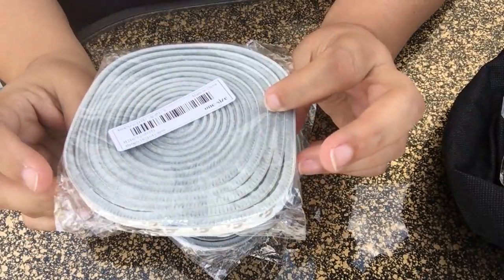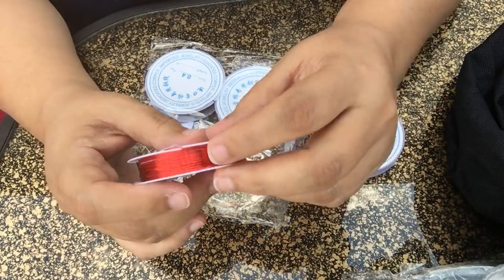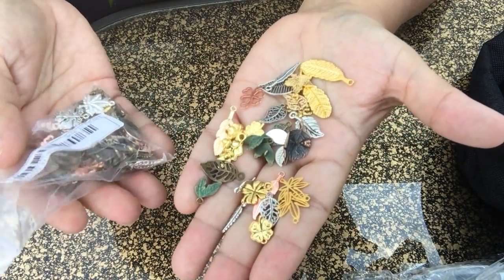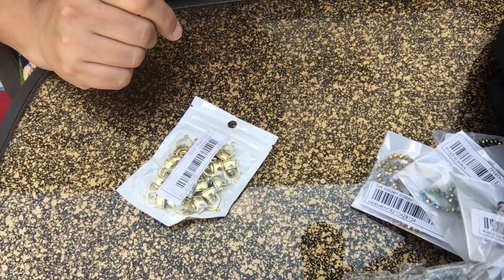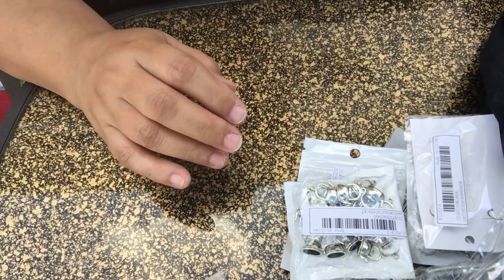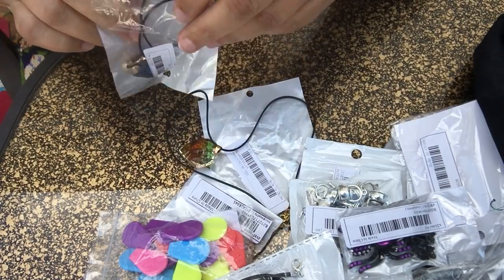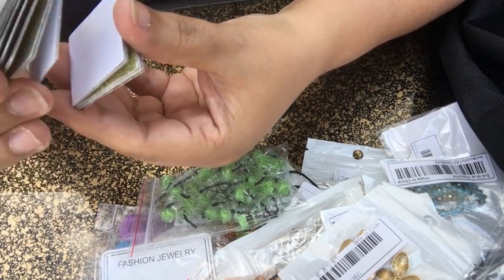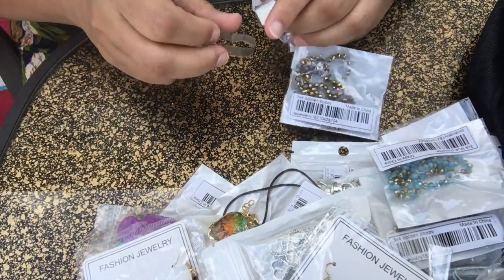Shein Haul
Today, Im sharing lot's of different and unique items I found on Shein. Items, for home, diy, jewelry, miniatures, stationary and more.

I'm a Independent Paparazzi Consultant: $5.00 Jewelry Free of Lead and Nickel!!!

I bought several pieces and wanted to share what is available. They get new jewelry pieces weekly.
The site offers a variety of different styles.

Hello, my friends thank you for stopping in. I appreciate your support and friendship. Want to say Hello :